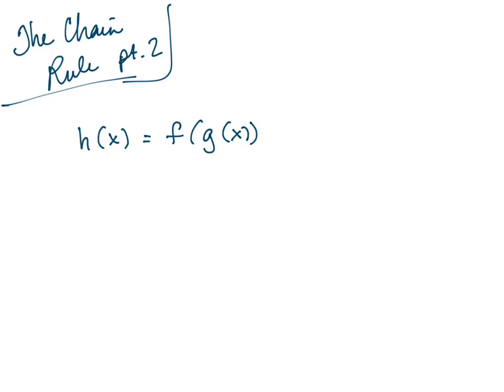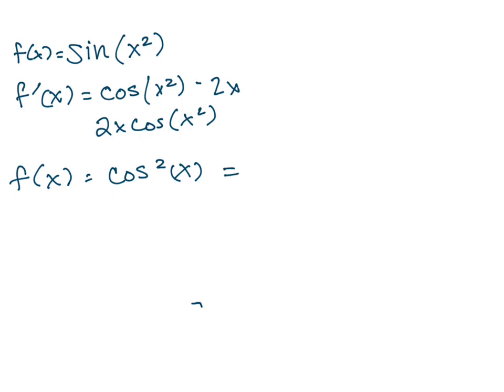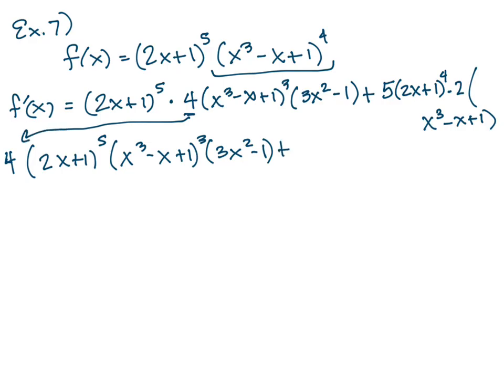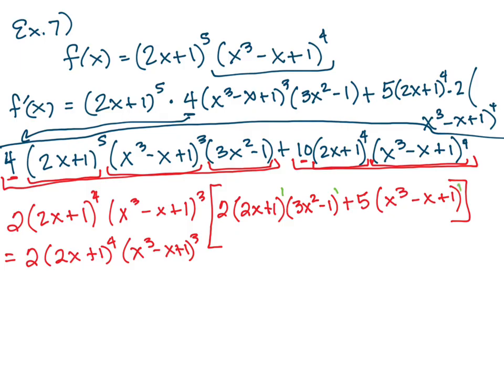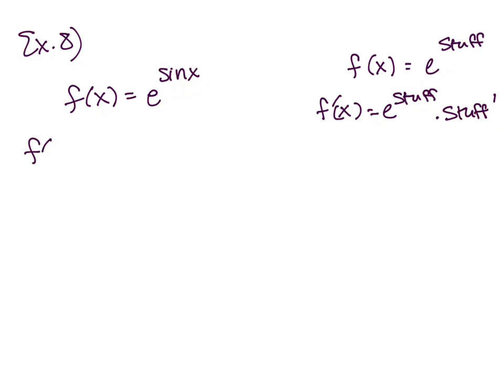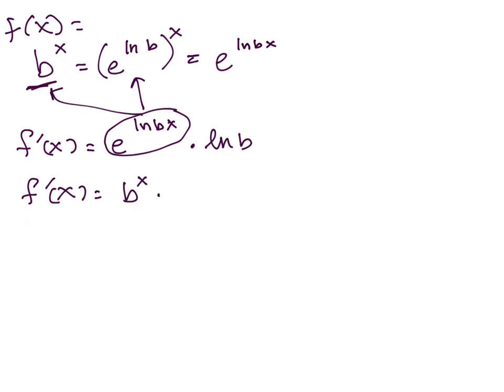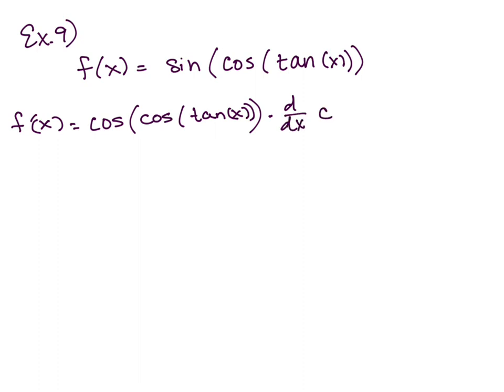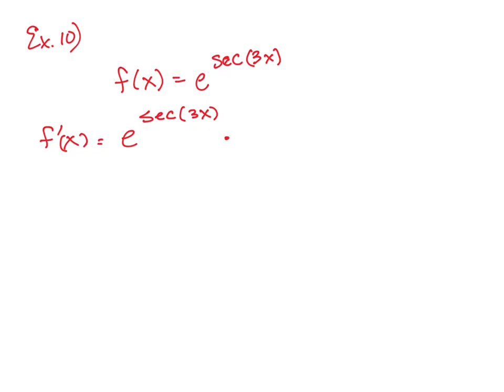3.6 The Chain Rule (pt. 2)